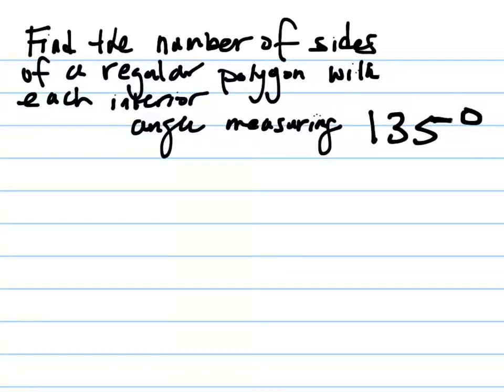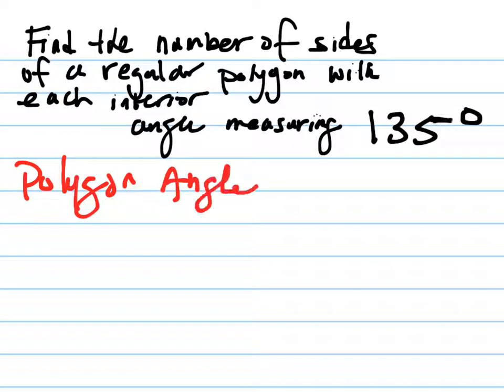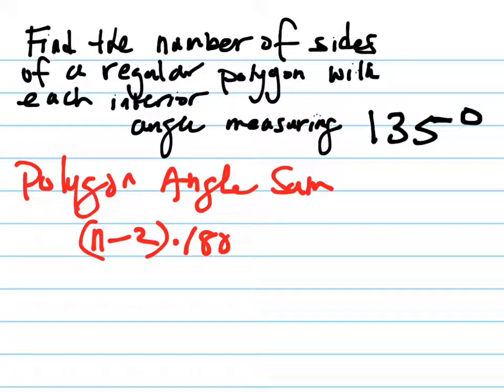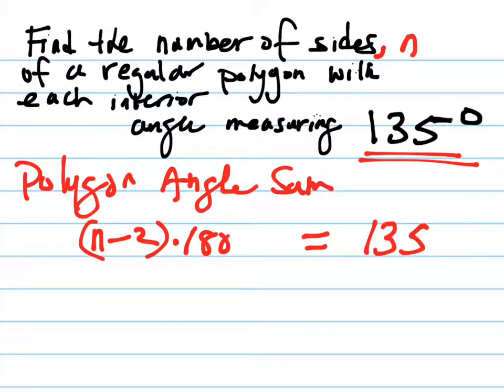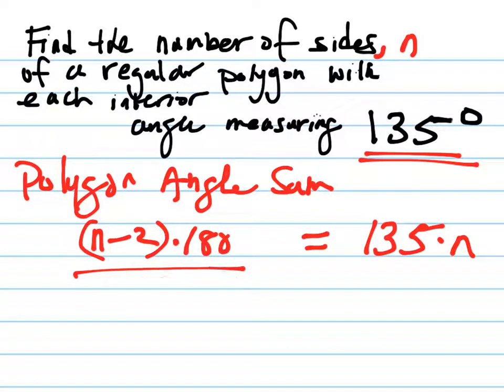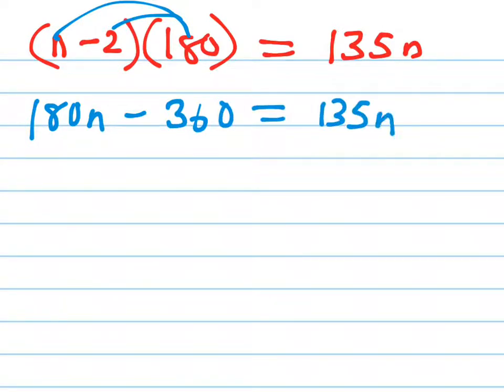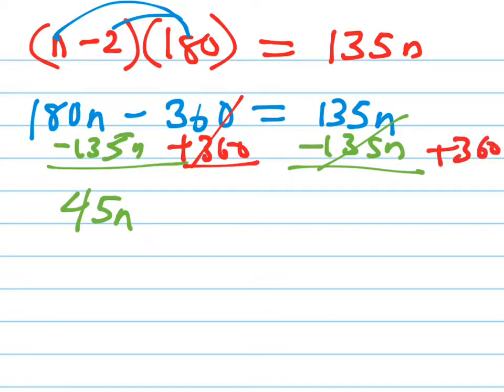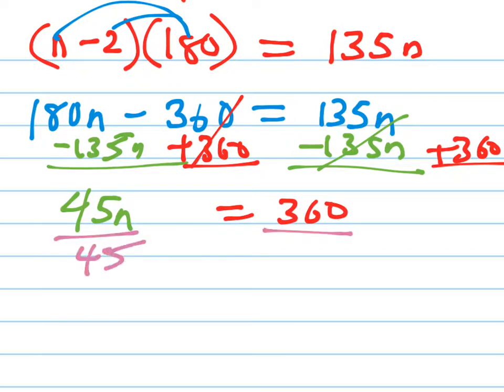polygon angle sum: regular polygons given angle